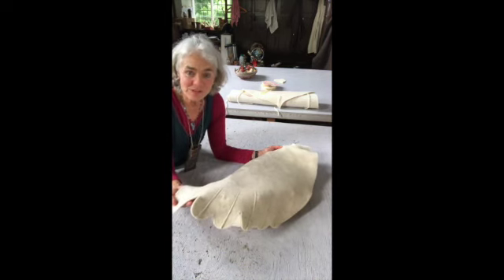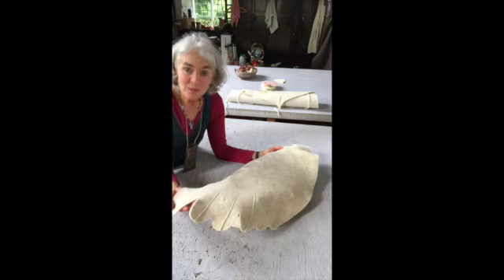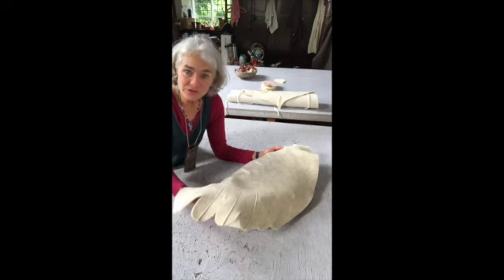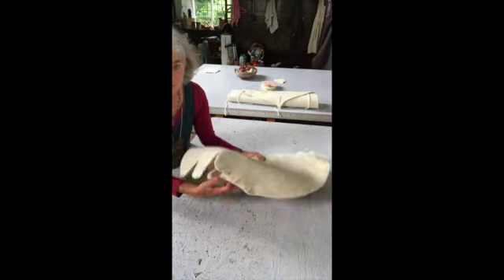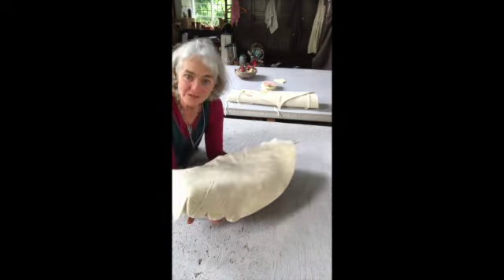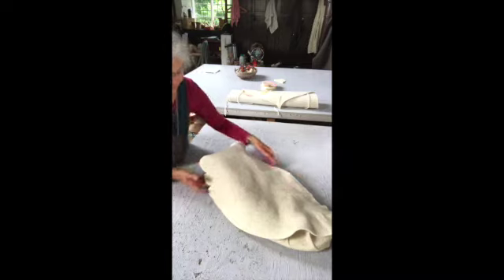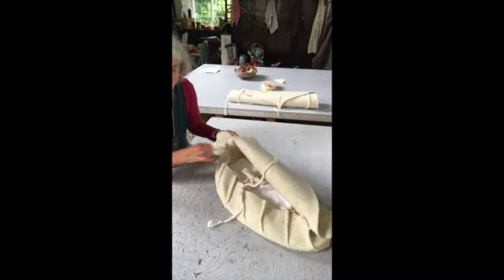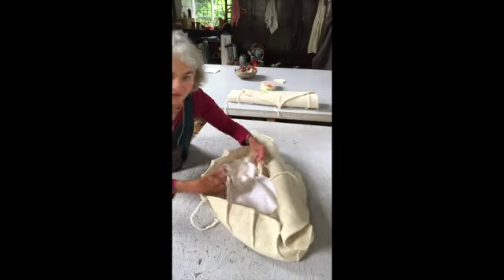Baby Cocoons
This video is about Baby Cocoons for burial or cremation as an alternative to a coffin box